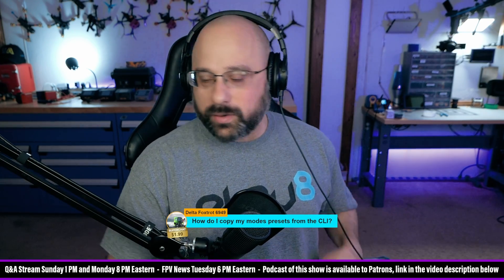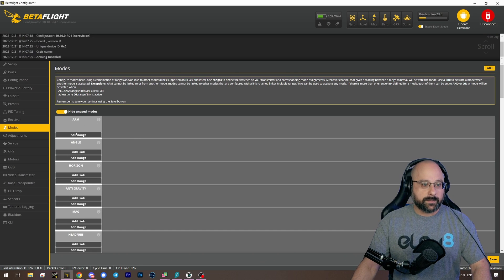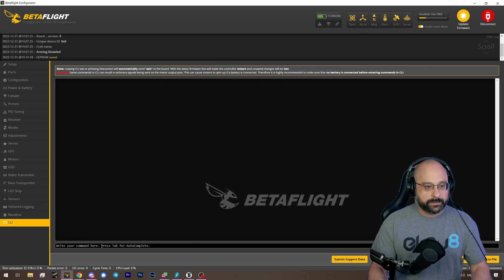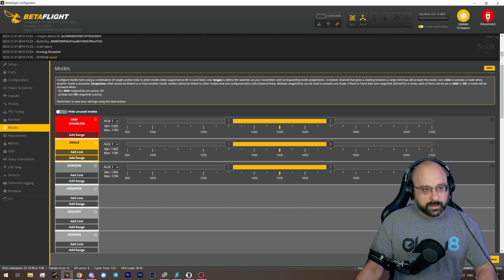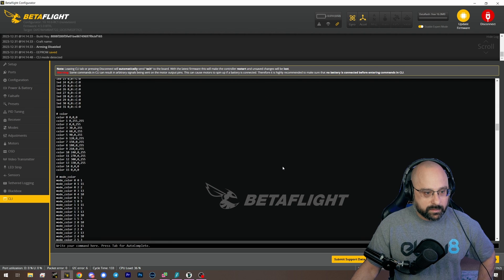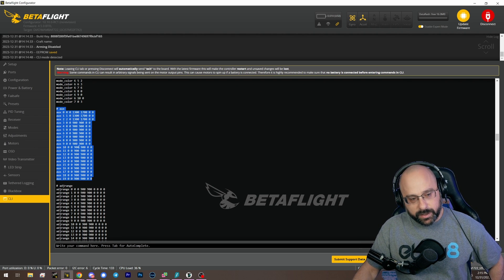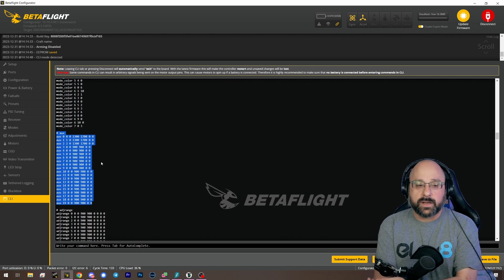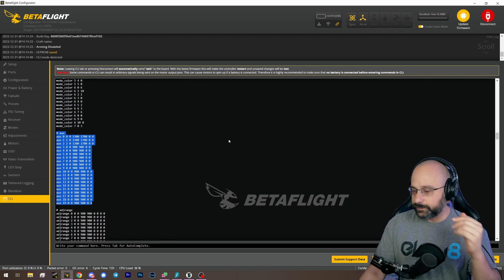How To Backup The Modes Tab In Betaflight From The CLI? - FPV Questions